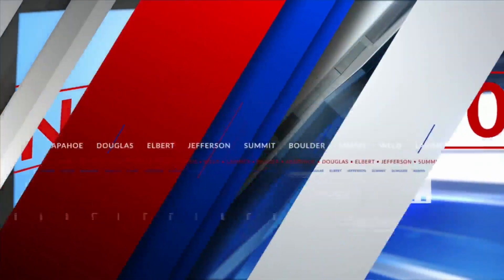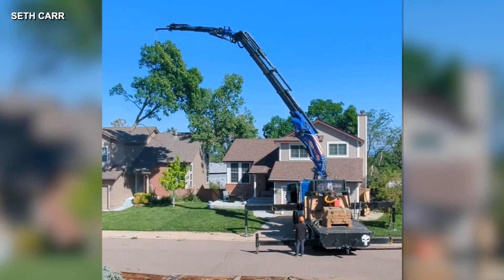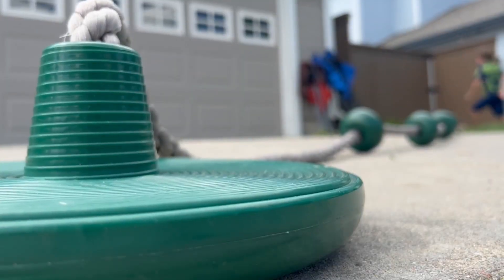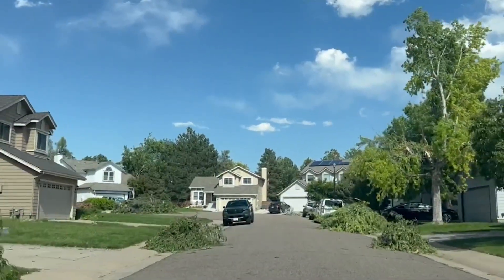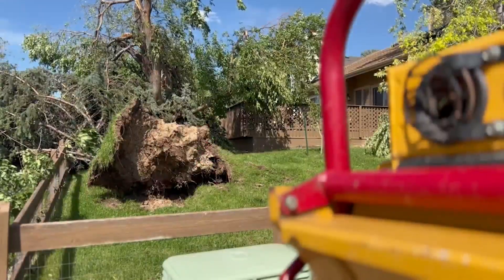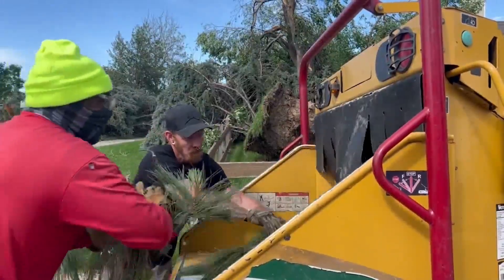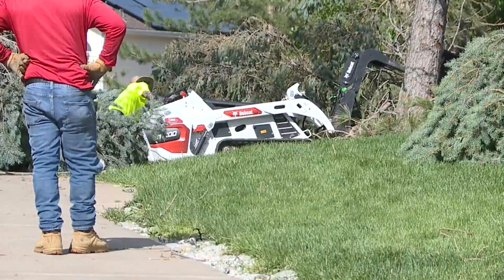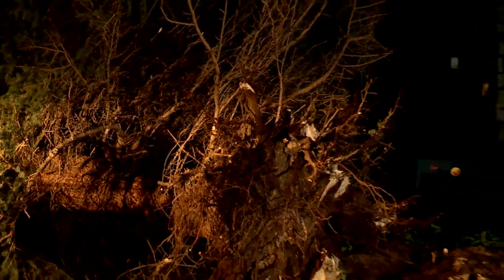Tree removal services busy with tornado cleanup in Highlands Ranch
Cleanup efforts are continued in Highlands Ranch after a tornado ripped through the city Thursday afternoon. FOX31's Samantha Spitz spoke to one crew member who explained how it was the "perfect storm" for the trees to be uprooted easily.